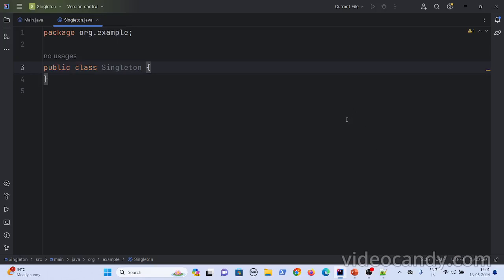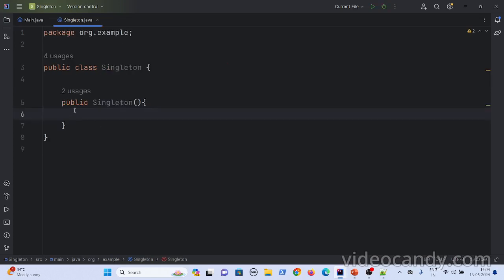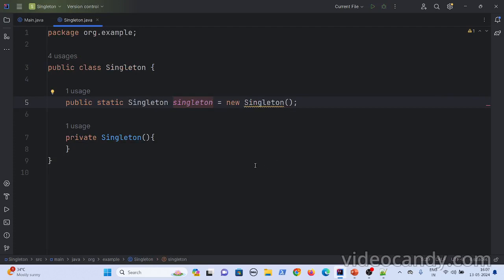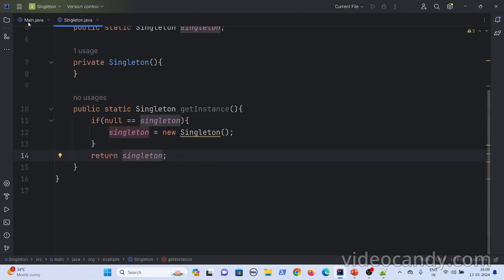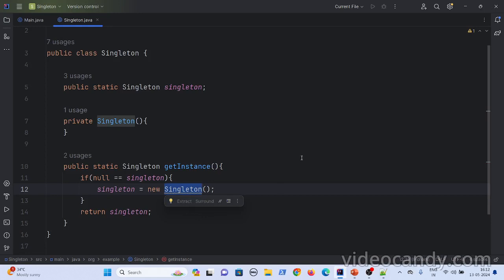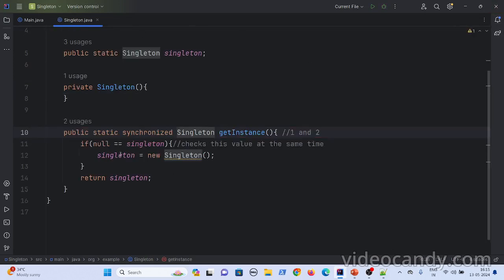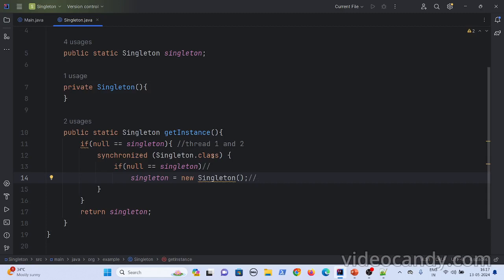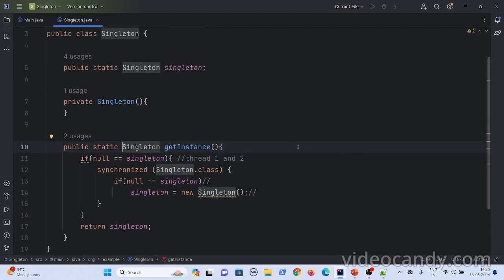Singleton Design Pattern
This video talks about Singleton design pattern. It discuss about different approaches of creating single instance of objects such as:
1) Eager Initialization
2) Synchronized method
3) Double locking mechanism